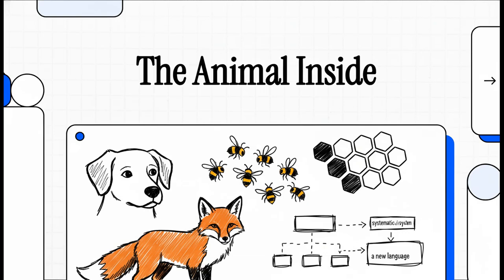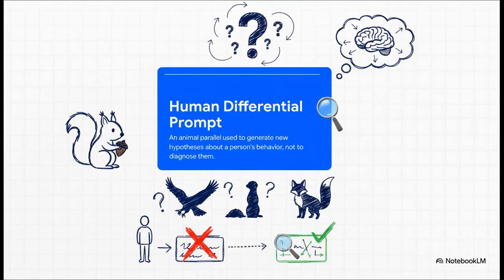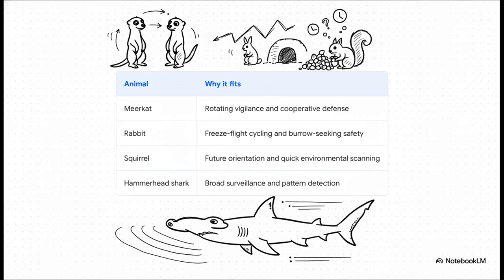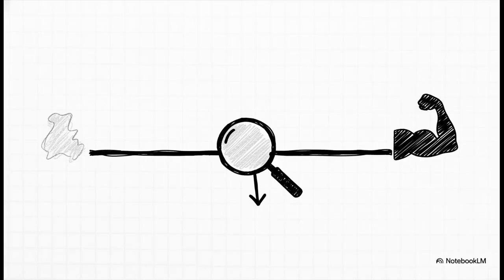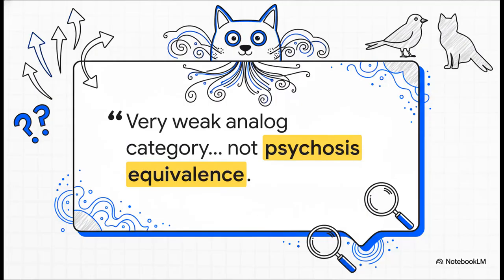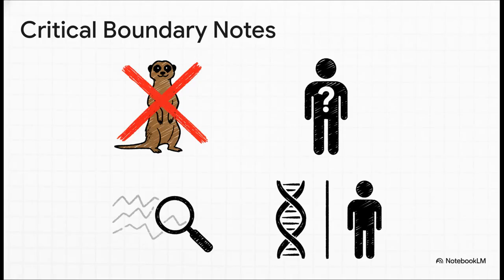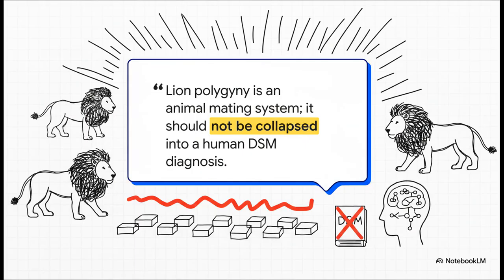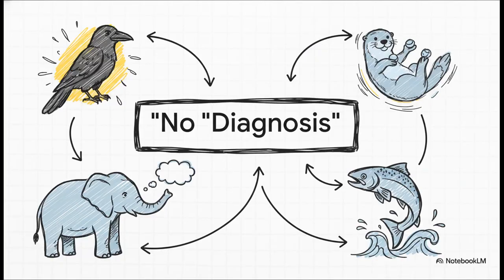Animal Instincts & Mental Health: Mapping the DSM-5 Through Nature’s Survival Strategies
What can a dragonfly teach us about ADHD, or a crocodile about trauma recovery? Welcome to a deep dive into the TAM formulation system, a revolutionary framework that uses animal behaviors as "human differential prompts" to better understand the patterns defined in the DSM-5.
In this video, we explore how the survival, pacing, and social-learning strategies of the animal kingdom provide a unique lens for examining human psychology. We aren't diagnosing animals; instead, we are using their natural instincts to help clarify human diagnostic classes.
What We Cover:
Neurodevelopmental Patterns: Why high-speed creatures like the Dragonfly and Hummingbird mirror the rapid attention-shifting seen in ADHD.
Trauma & Stress: How the Mouse’s hypervigilance and the Crocodile’s hidden control provide insights into PTSD and acute stress responses.
Bipolar & Activation: Looking at the Peregrine Falcon and Lion to understand high-activation and expansive force analogs.
Personality Styles: Understanding "display-based identity protection" through the Peacock or the "micro-adaptation" of the Anole.
The "No-Diagnosis" Guardrail: A crucial look at how traits like the Otter’s curiosity or the Jaguar’s controlled strength can be purely adaptive high-performance patterns rather than disorders.